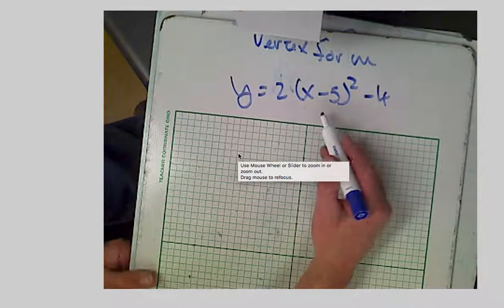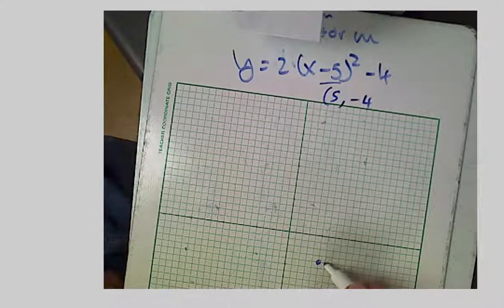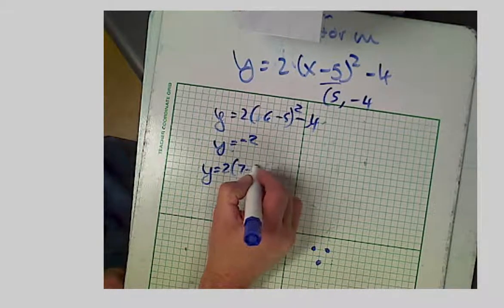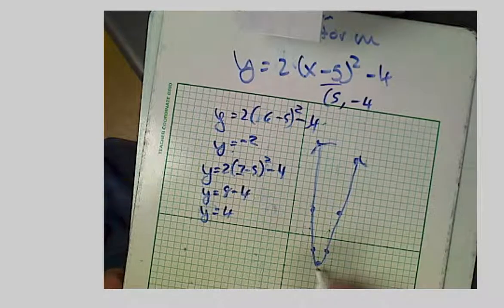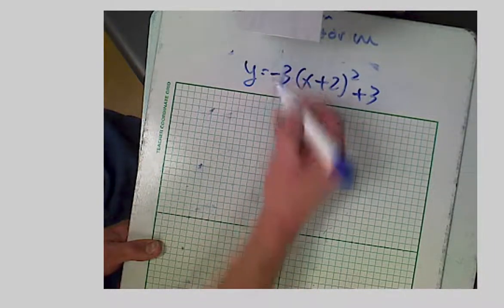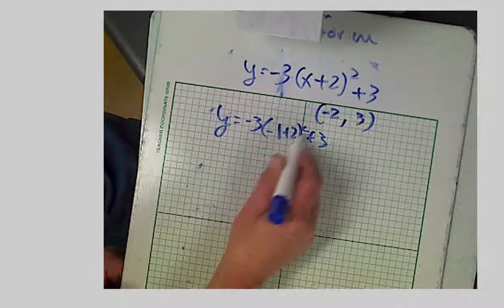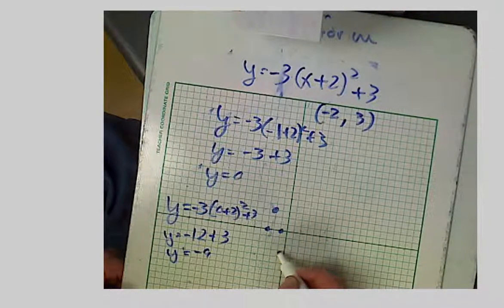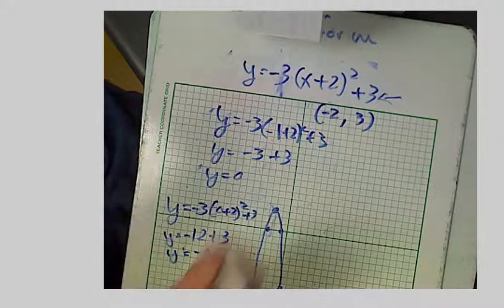11 02 graphing in vertex form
In this video I review graphing a parabola in vertex form or using transformations of functions.